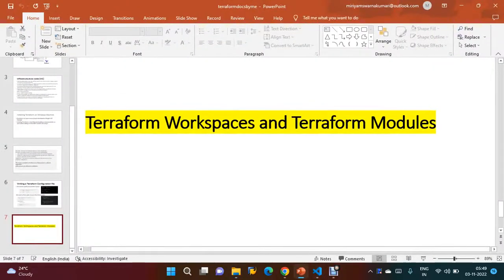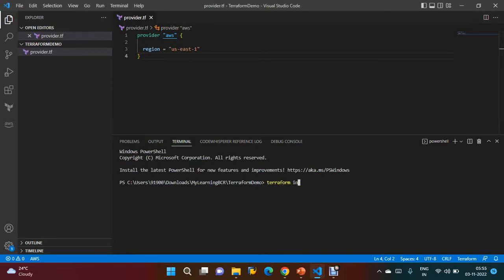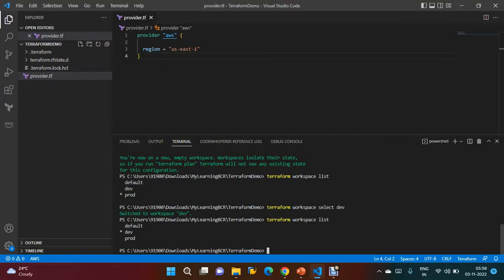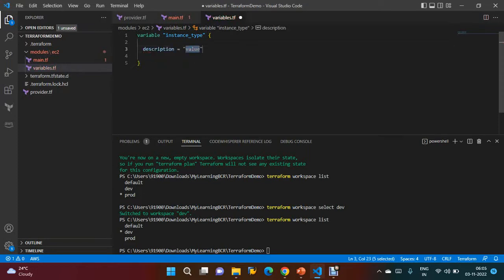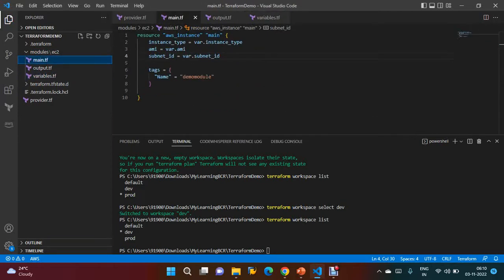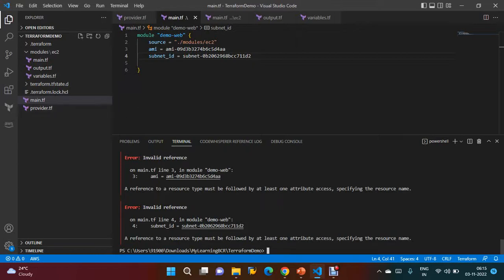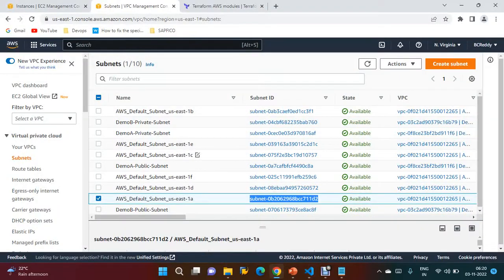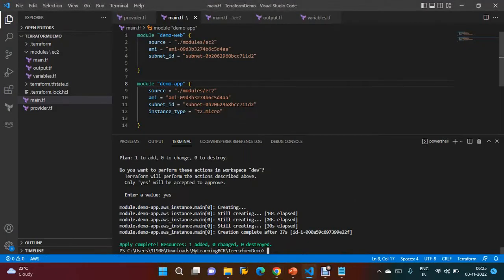Terraform Workspaces and Terraform Modules || Creating EC2 Instance Using Terraform Module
In this video we discussed about terraform workspaces and terraform modules and creating ec2 instance using terraform module